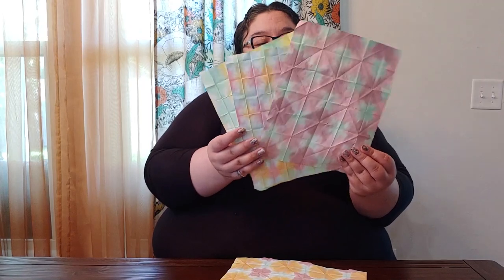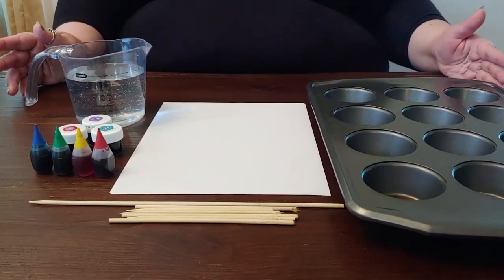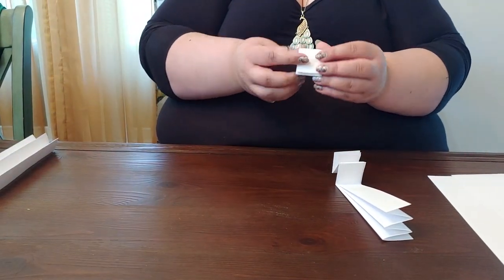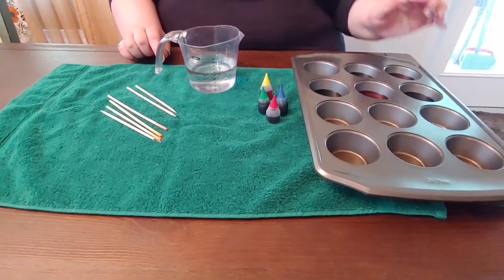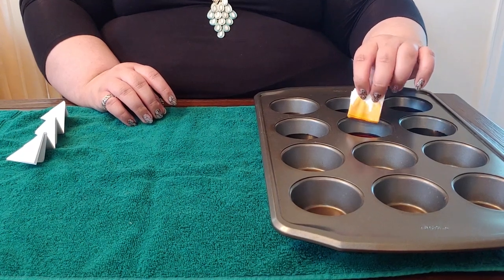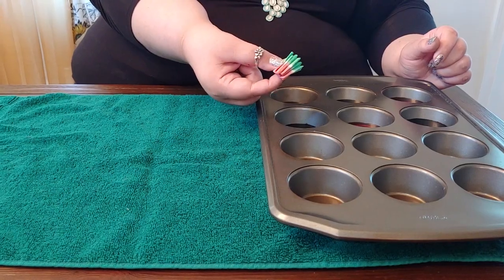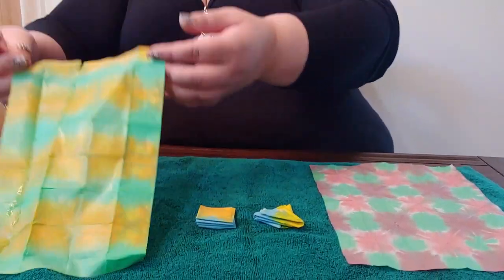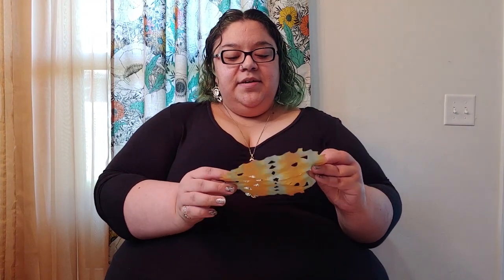Family Fun DIY: Orizomegami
Headquarters Branch Librarian Lisely demonstrates how to make Orizomegami at home. Orizomegami is the Japanese name for a type of paper folding and dyeing practiced in Japan and other places around the world for centuries. Learn more on her blog and connect with our Creativebug eSource for more crafts